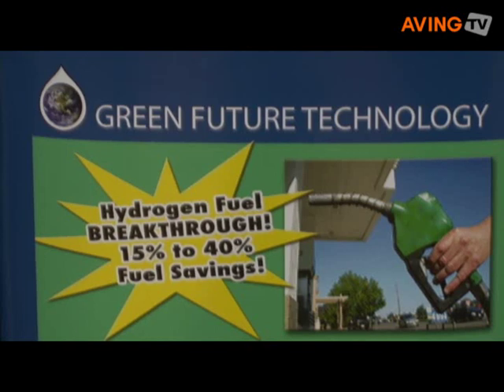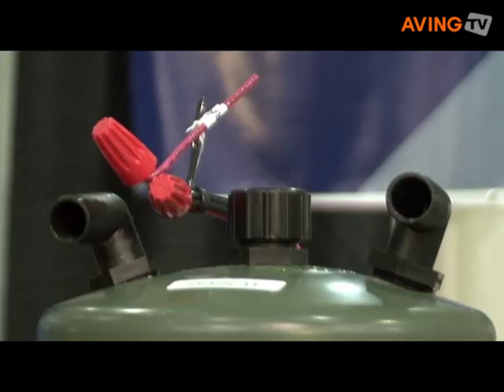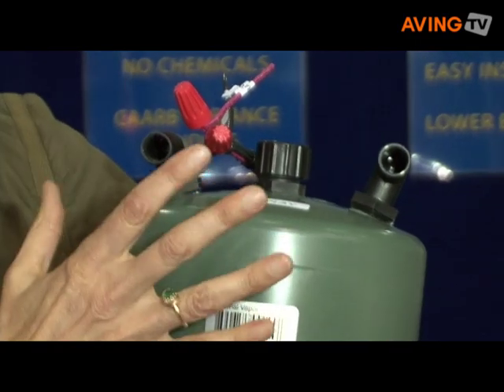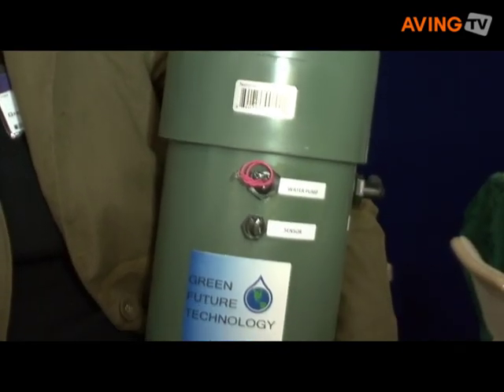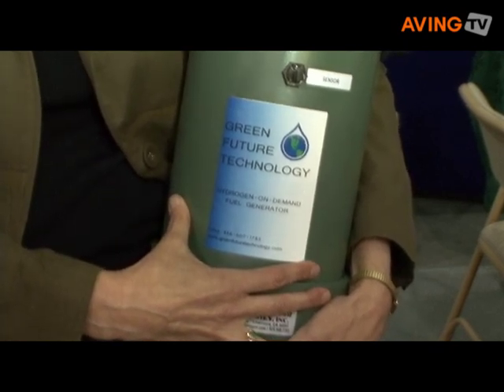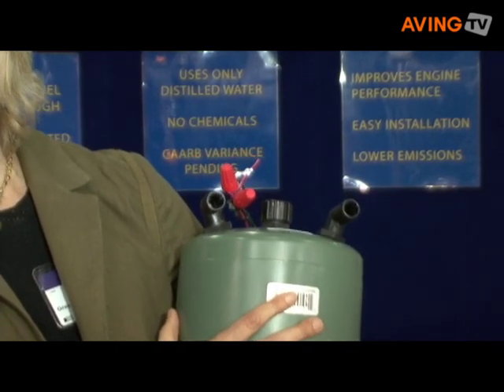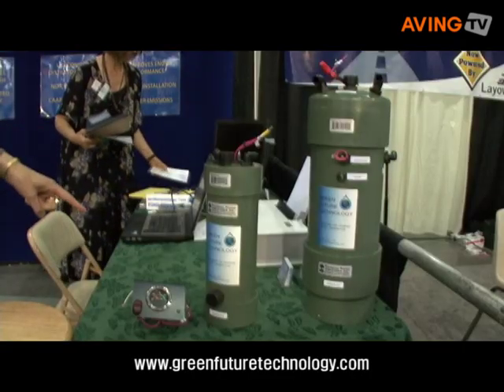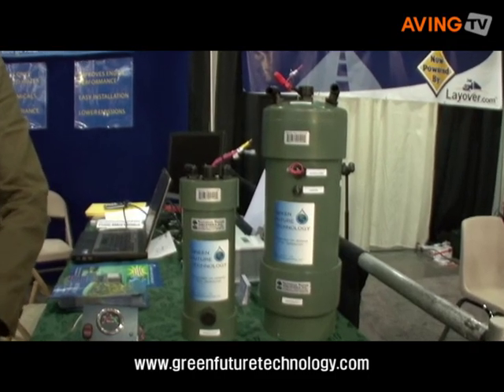Green Future Technology to introduce revolutionary invention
Green Future Technology introduced a revolutionary invention that saves fuel consumption 'GFT hydrogen generator' at the 2008 Great West Truck Show in Las Vegas.

The GFT Hydrogen Fuel Generator uses water with no chemical additives, reducing the emission of harmful greenhouse gasses into the environment. When the engine is running, the movement of electricity through the water in the generator divides the water molecules into hydrogen and oxygen through a process called electrolysis. It can be used on all gasoline, diesel and LP engines.

According to the company, using this generator, you can save 15% to 40% fuel consumption as well as improve mileage by 20% to 40%.